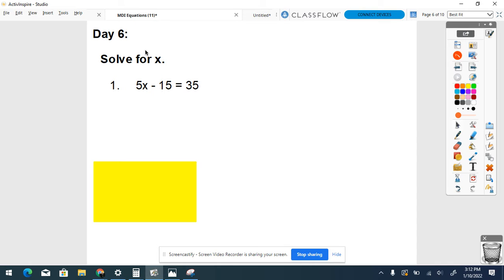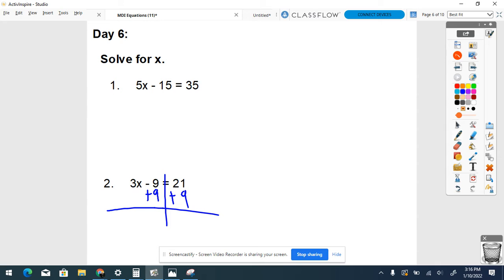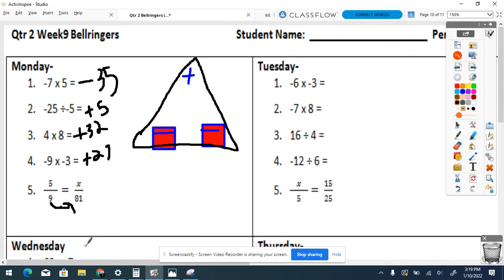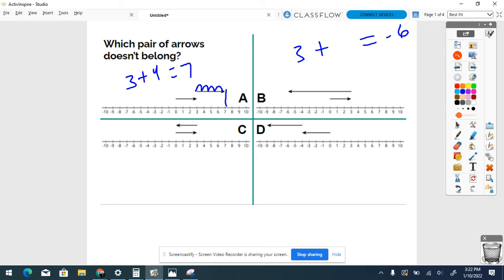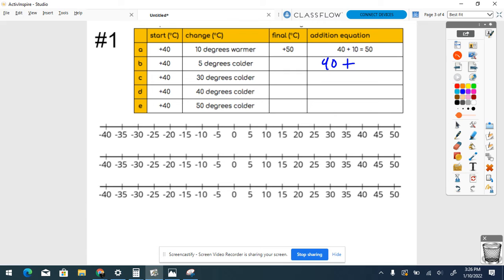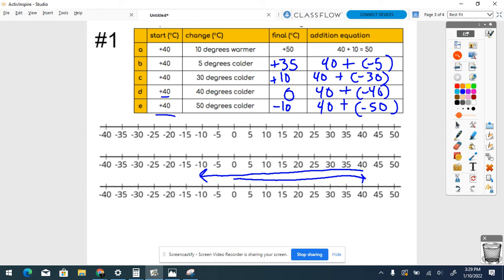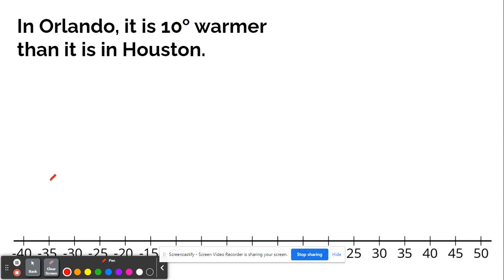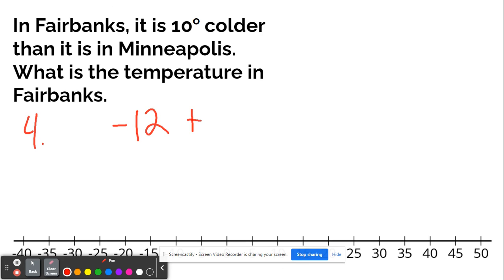Monday January, 10th